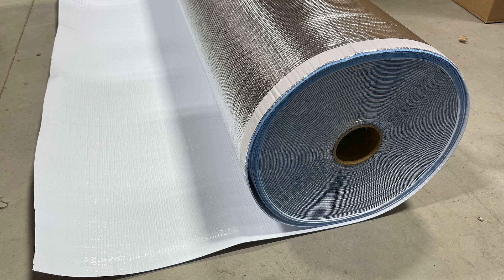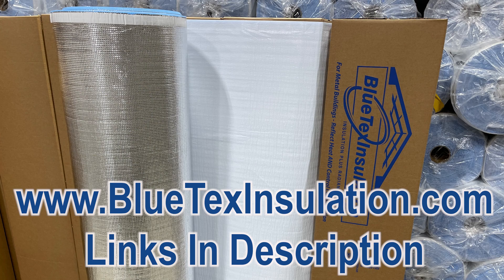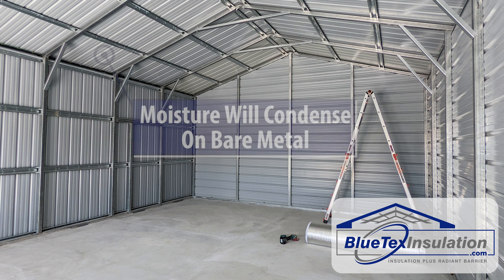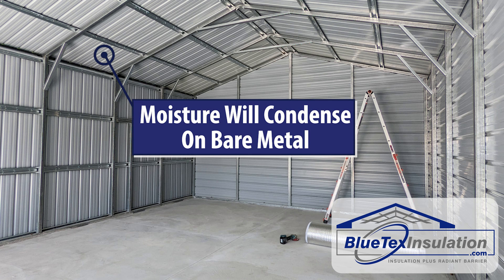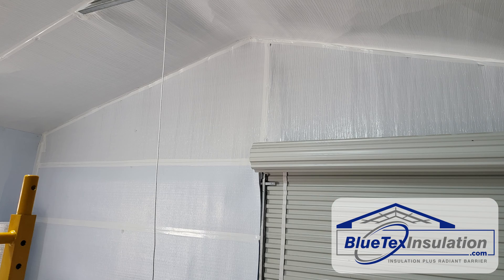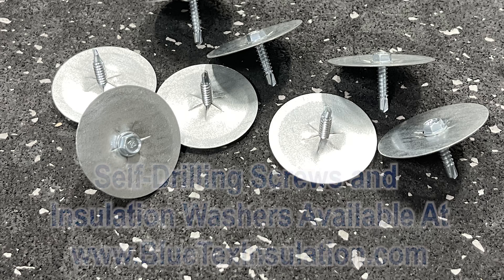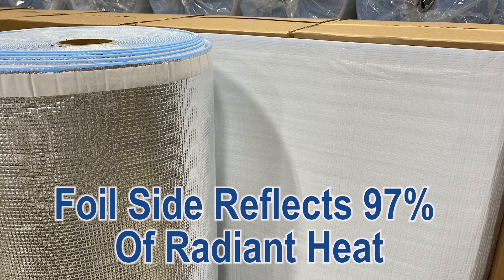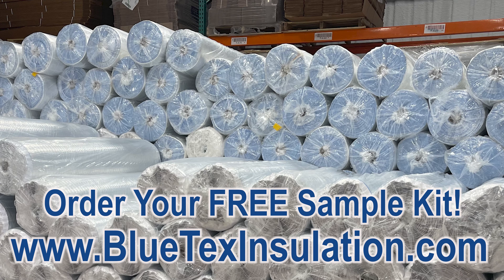How To STOP Condensation or Sweating In Your Metal Building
Ed goes into detail about the physics of exactly how BlueTex™ metal building insulation can help you to stop your building from sweating/raining/condensing inside and dripping down on all the contents inside the building. Moisture doesn't have to go left un-resolved, you can fix this problem with a few simple steps.